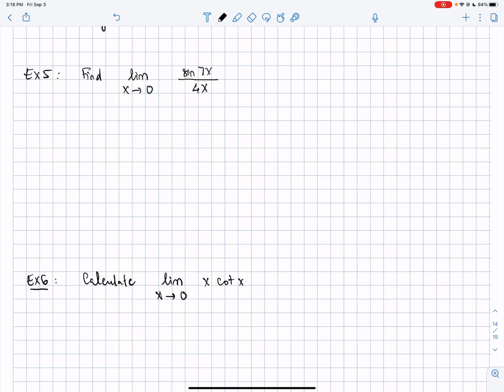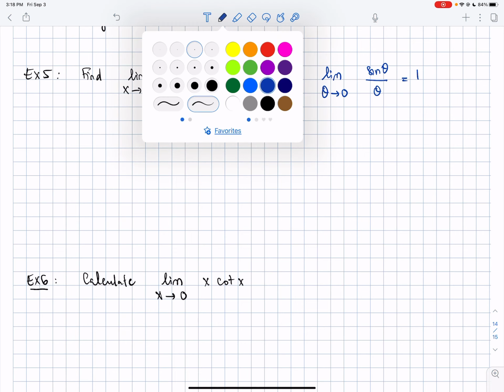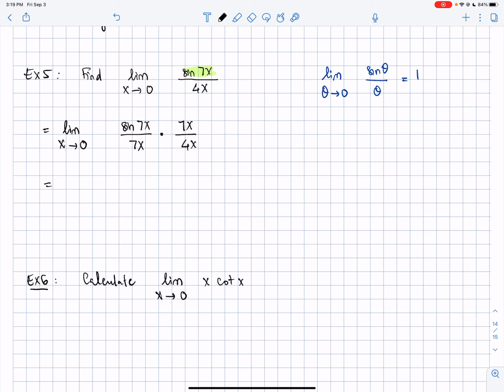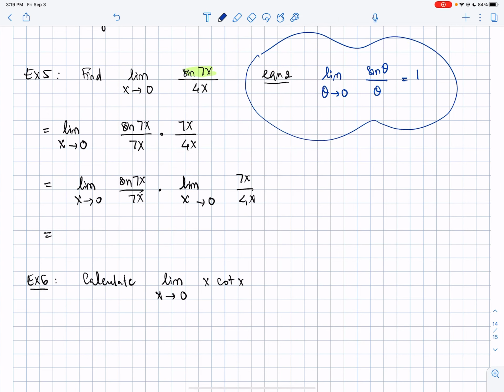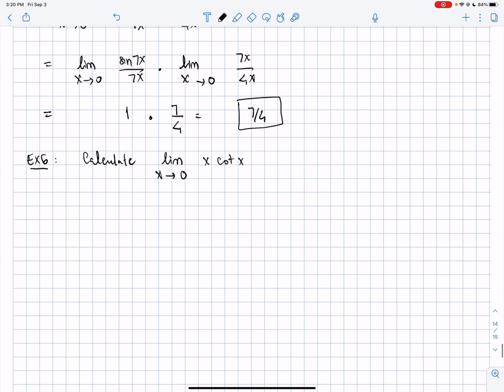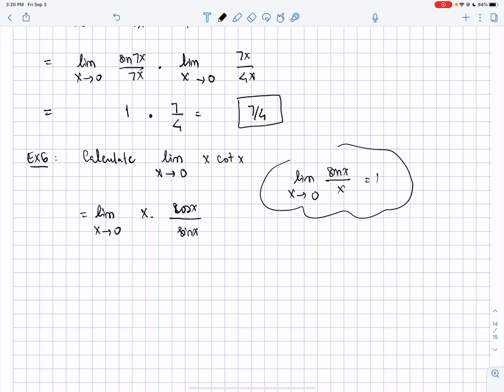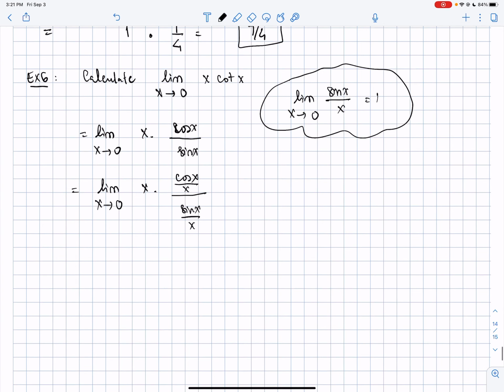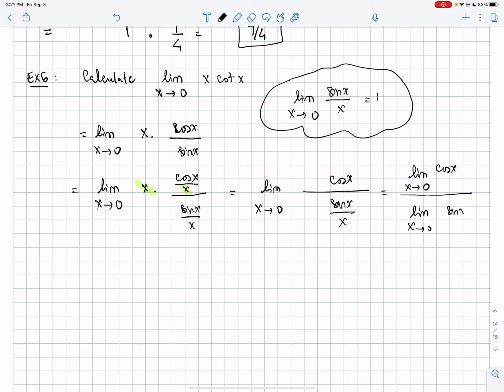Sec 2.4 part 8